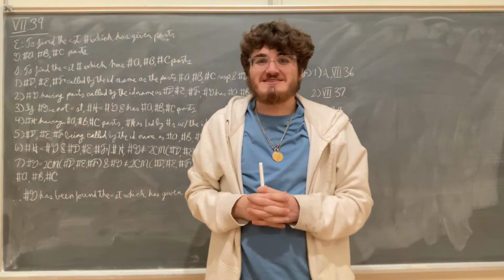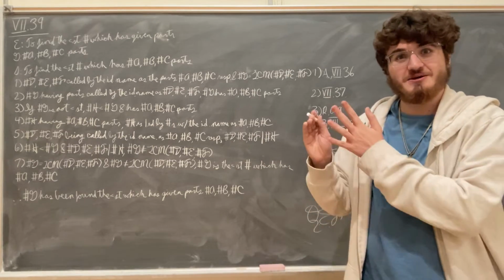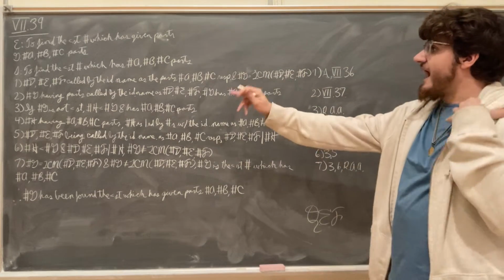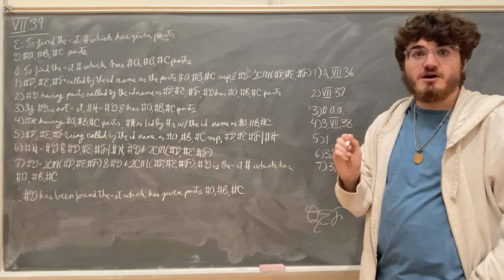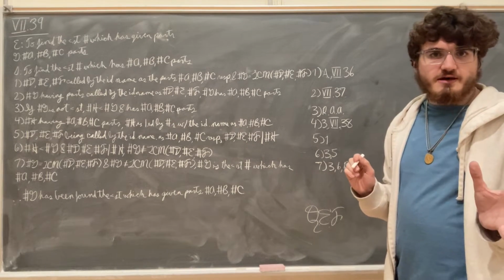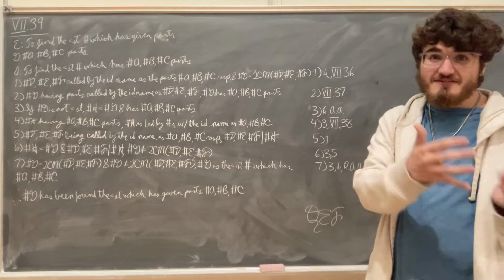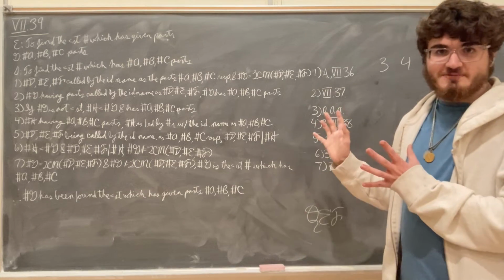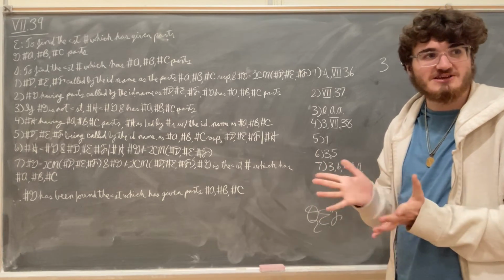Euclid's Elements, Book VII, Proposition 39 (VII.39)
"To find the number which is the least that will have given parts."